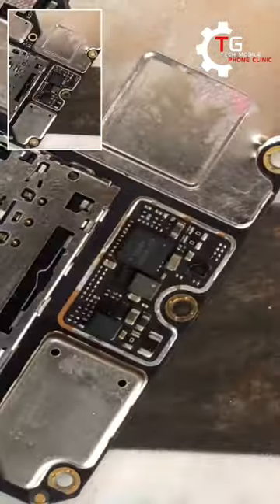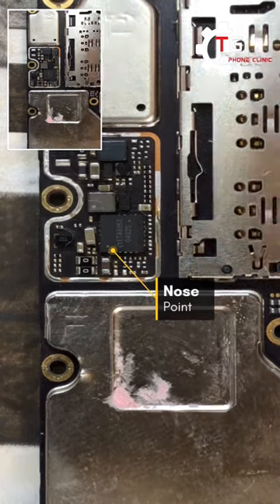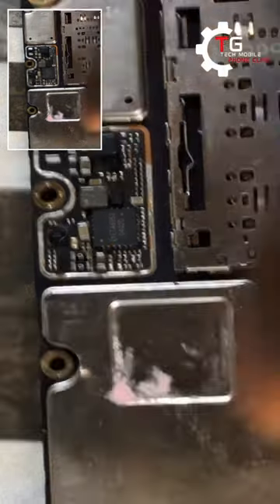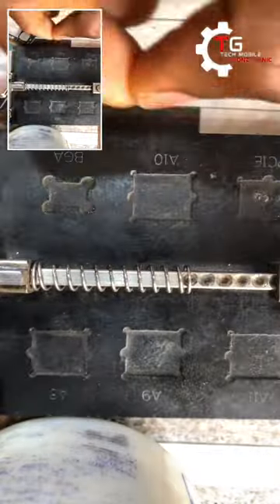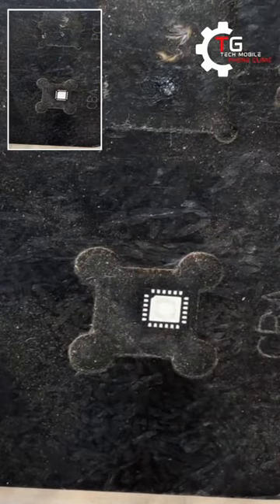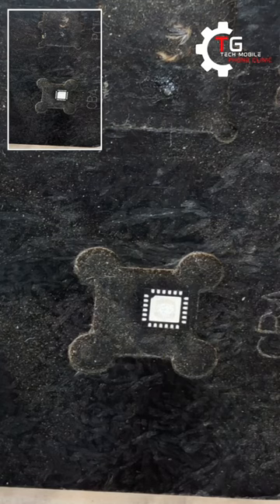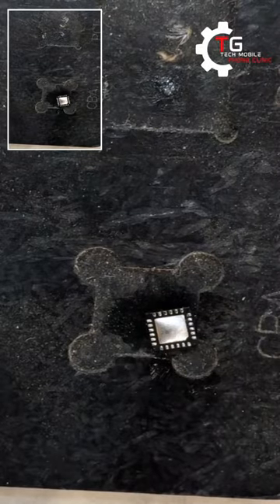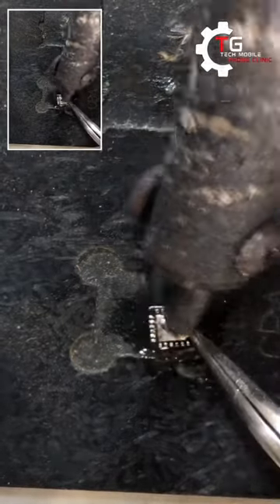Replacement Of Charging Ic On Redmi Xiaomi 9A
To help us improve more and do more, you can encourage us with a token

Account Name; TG TECH MOBILE PHONE CLINIC

Bank; Guarantee Trust Bank(GTB)

USTD WALLET ADDRESS; TRC20 Network

TSavqkxn3GnicUTQyQQqM9mNjyhZU4vFZN

🎵 Credit to the author
Link: youtu.be/yIF56YN5M_Q